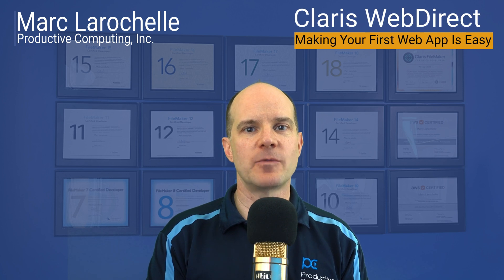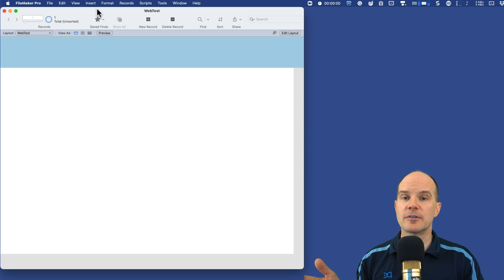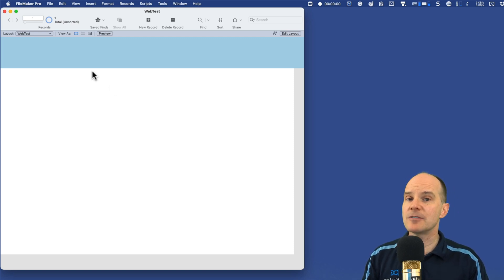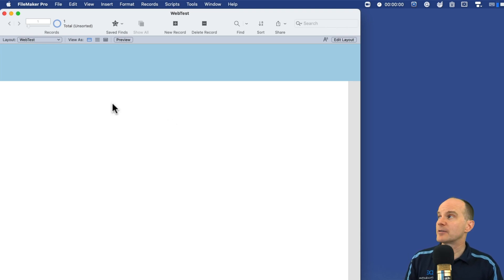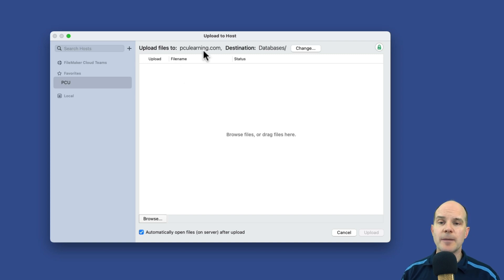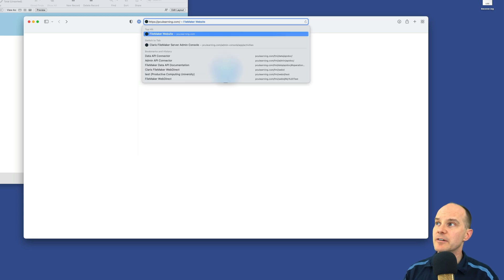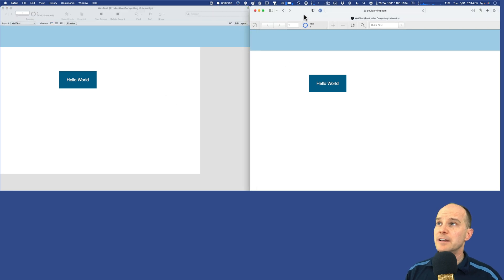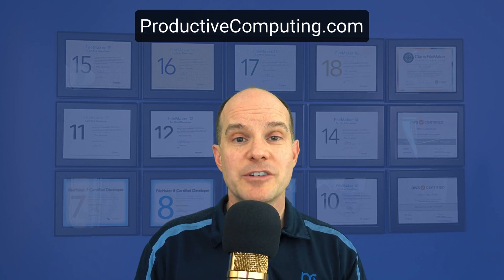Making Your First WebDirect App Is Easier Than You Think (Claris FileMaker)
In this video, we show how to create your very first WebDirect-compatible Claris FileMaker file.

== Video chapters ==
00:00 - Intro
01:09 - Create a new Claris FileMaker file
02:30 - Add Security to the FileMaker file
04:12 - Make the file "shareable" for FileMaker Server
05:05 - Enable WebDirect Sharing
06:20 - Upload the file to a FileMaker server
08:38 - Open the hosted file with Claris Pro
09:34 - Access the file using WebDirect
10:58 - Start custom programming in FileMaker
12:28 - Show WebDirect compatibility
13:08 - Create a shortcut to your file
13:35 - Ending and Recap - Learn More